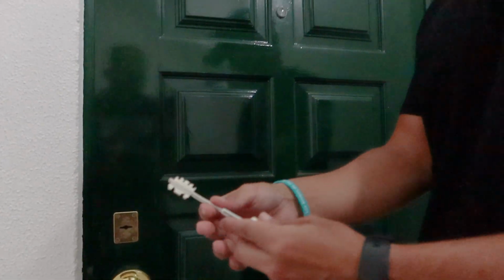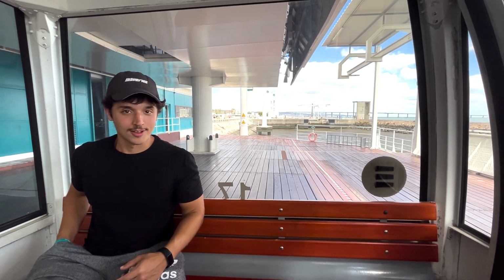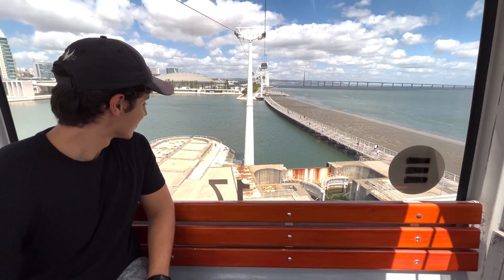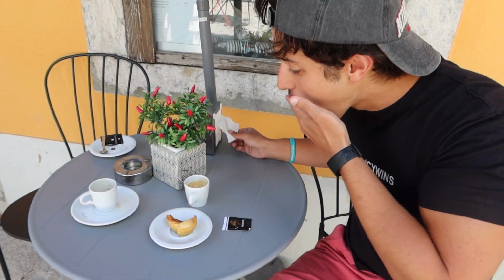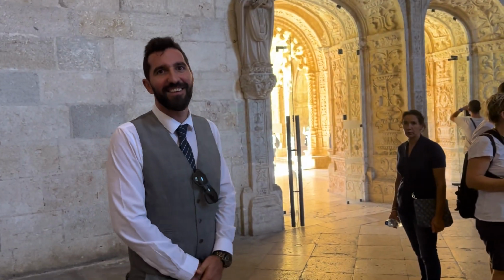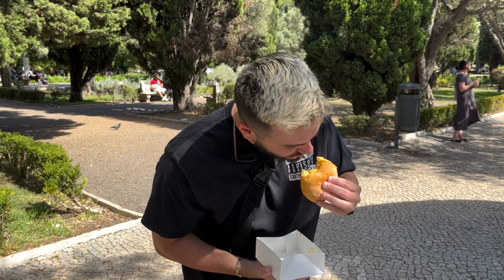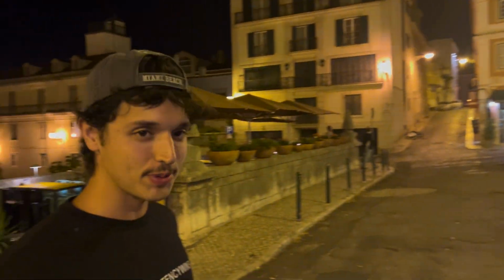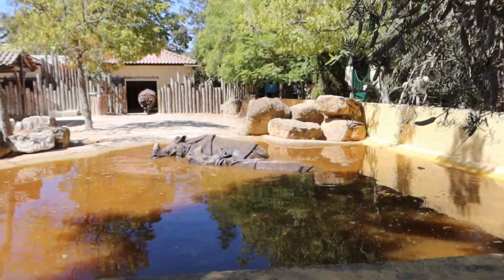Ecom Business Owner Travels To A New Country For The First Time!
In this video come along with me, a 21 year old e-commerce entrepreneur, to experience traveling to a brand new country for the very first time. If online businesses weren't a thing this would have never been possible.